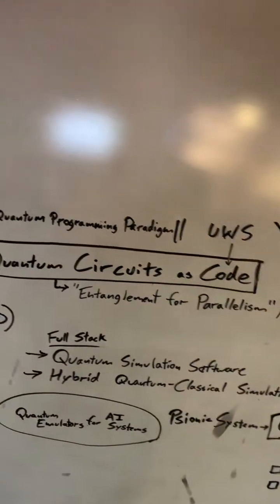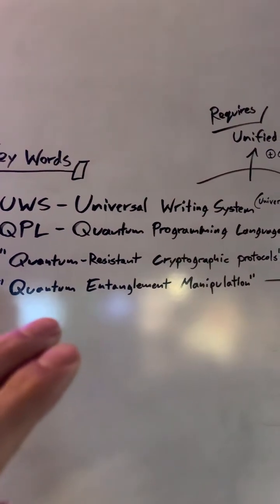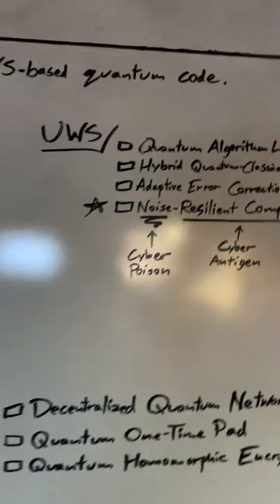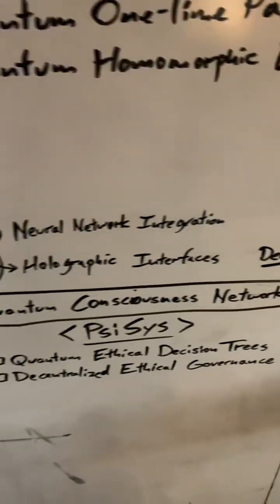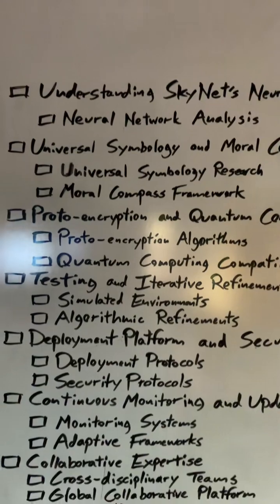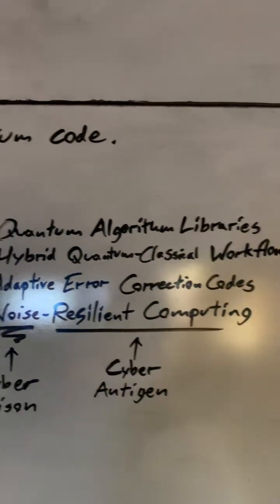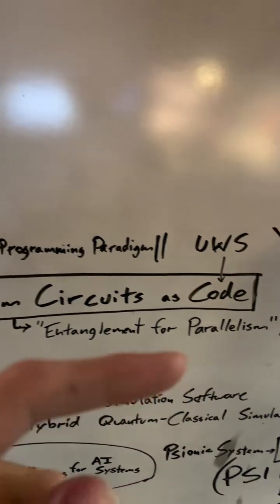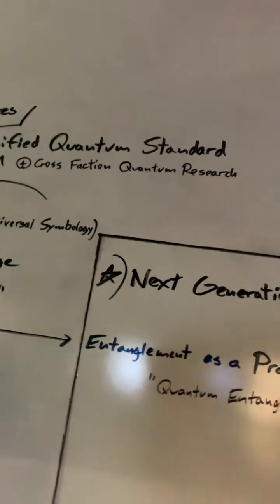Universal Writing System as a Quantum Programming Language for next generation QPUs optimized for pr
Universal Writing System as a Quantum Programming Language for next generation QPUs optimized for programming Quantum Circuits that naturally uses quantum-resisant cryptographic protocols.